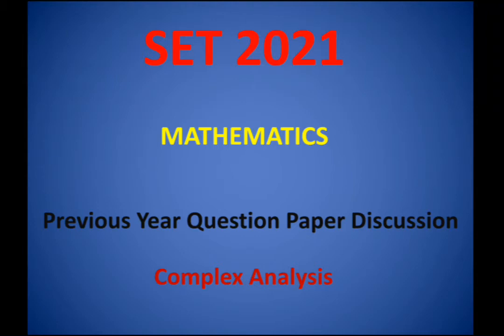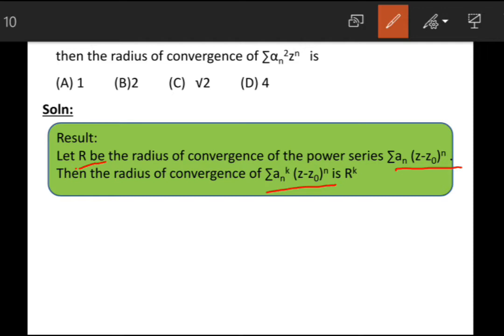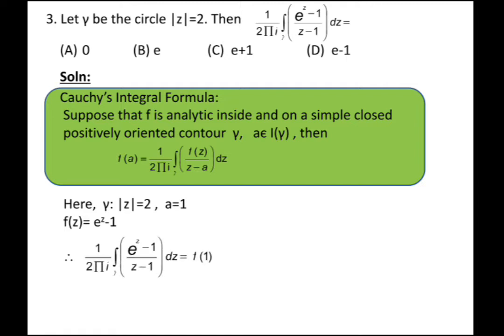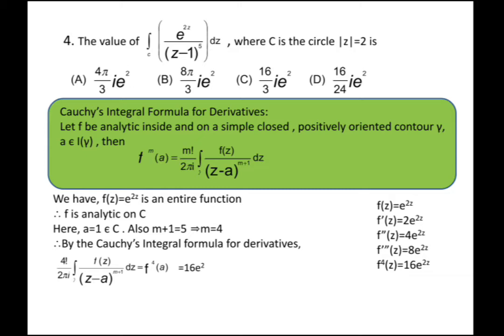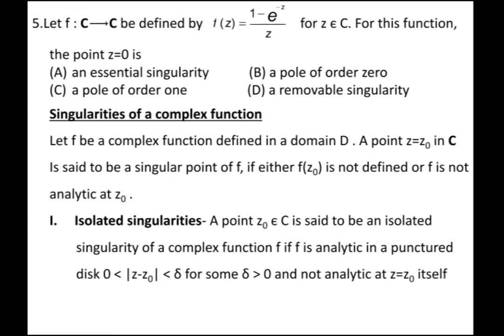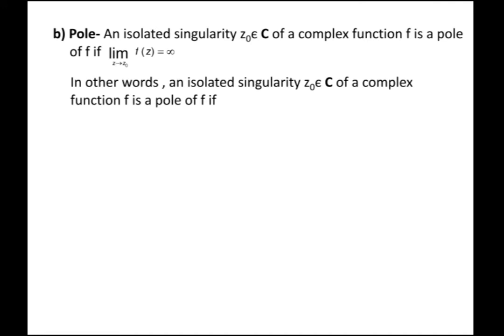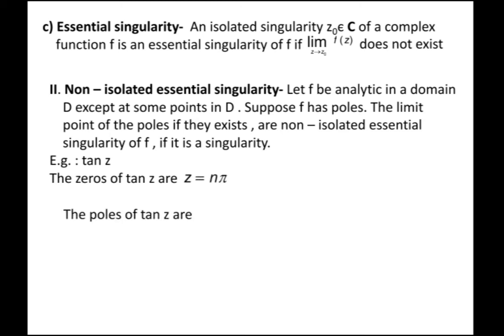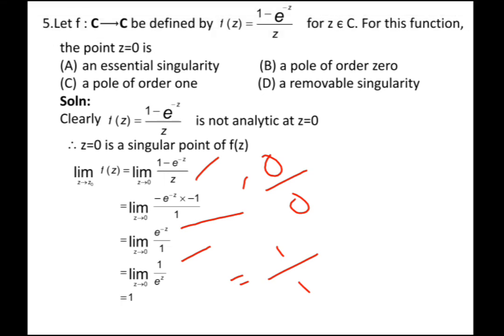SET 2021| Complex Analysis